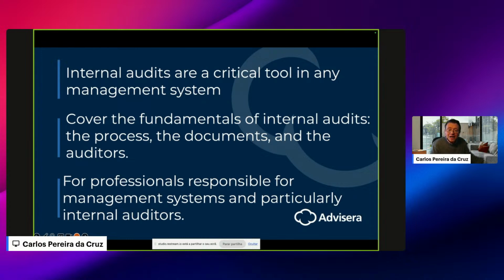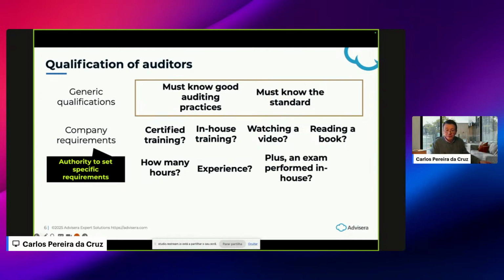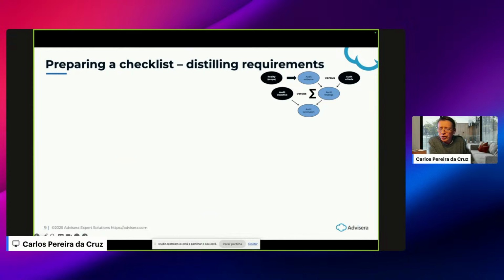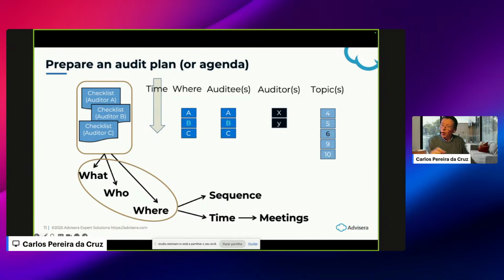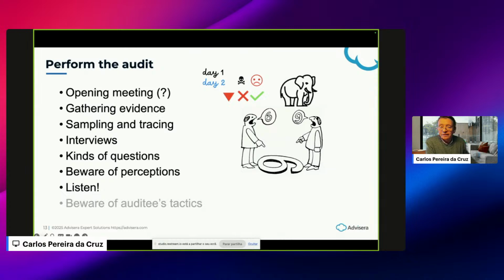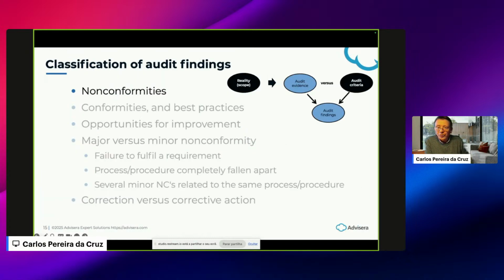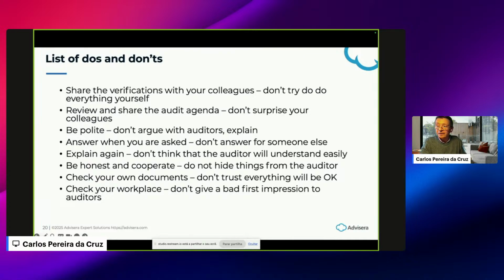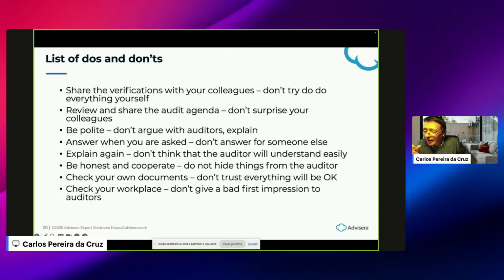How to Perform an ISO Internal Audit [live webinar]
All ISO management standards, together with the IATF 16949 and AS9100 standards, require the use of internal audits as a performance evaluation tool. This webinar will help you answer all your questions and doubts while preparing to perform an internal audit, and give you insights on how to execute it.

𝗥𝗲𝗴𝗶𝘀𝘁𝗲𝗿 𝗳𝗼𝗿 𝘁𝗵𝗶𝘀 𝘄𝗲𝗯𝗶𝗻𝗮𝗿 𝘁𝗼 𝗹𝗲𝗮𝗿𝗻:
• The purpose of an internal audit
• An internal audit as a process
• What to do after receiving your audit assignment
• How to develop a checklist
• How to prepare an audit agenda
• Tips for executing an audit and writing the audit report

𝗧𝗮𝗿𝗴𝗲𝘁 𝗮𝘂𝗱𝗶𝗲𝗻𝗰𝗲:
• Management representatives
• Consultants
• Auditors
• Anyone interested in ISO management systems

𝗣𝗿𝗲𝘀𝗲𝗻𝘁𝗲𝗱 𝗯𝘆:
Carlos Pereira da Cruz is the author of several books on ISO 14001, ISO 9001, strategy, and the balanced scorecard. He has more than 30 years of experience both as an external auditor and as a consultant and trainer. In his consulting career, he works with clients from both the manufacturing and service provision industries.